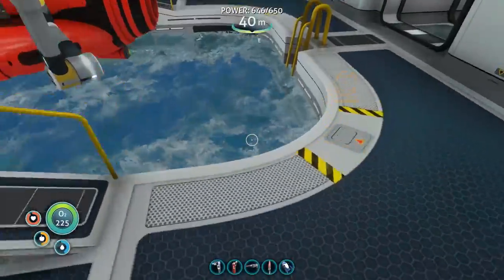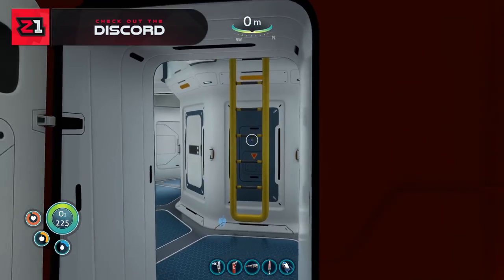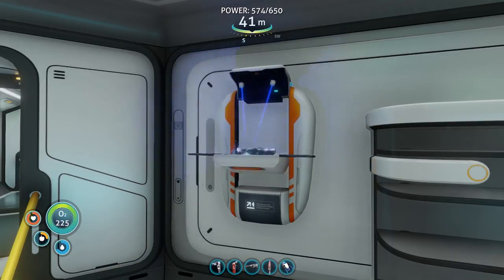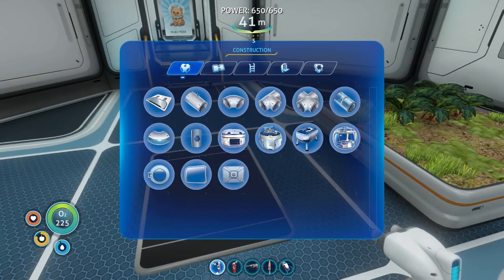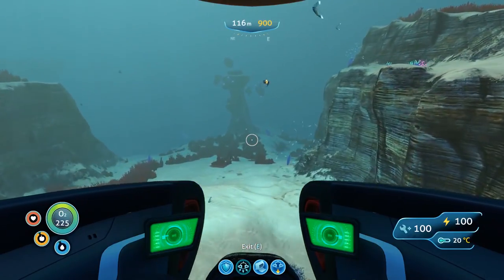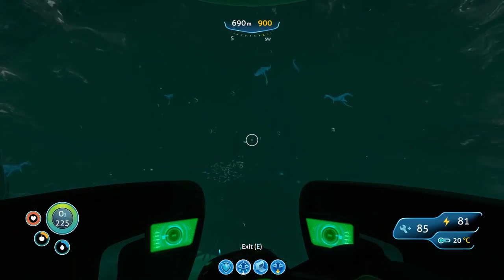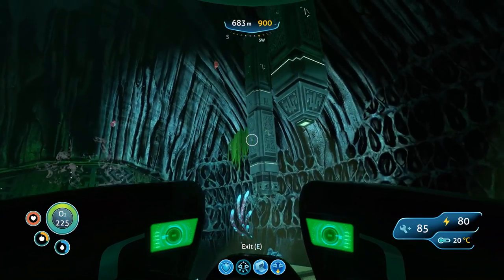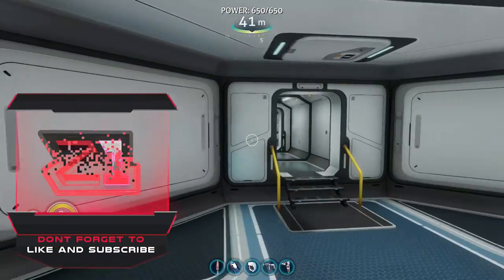Finishing the Neptune Rocket and ALL 5 Cuddle Fish Locations! Subnautica Gameplay Ep.15 | Z1 Gaming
Lets Get Social ?!!